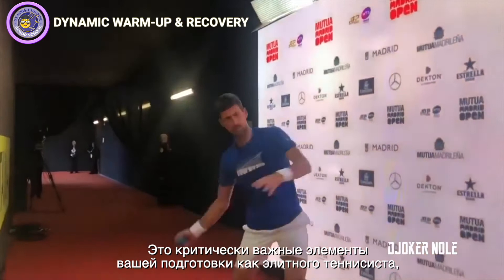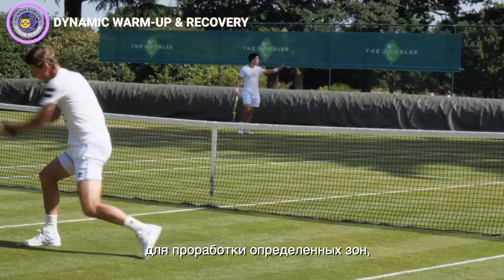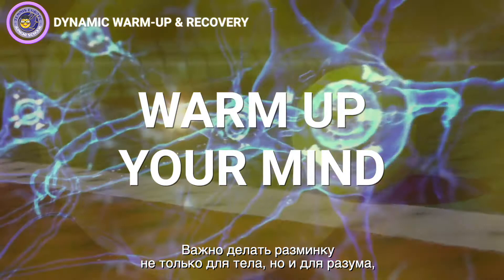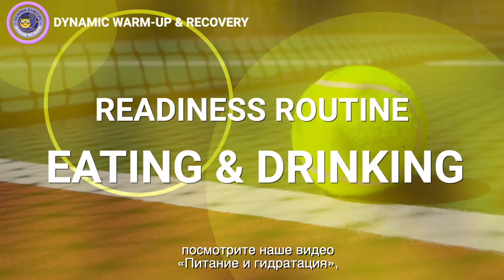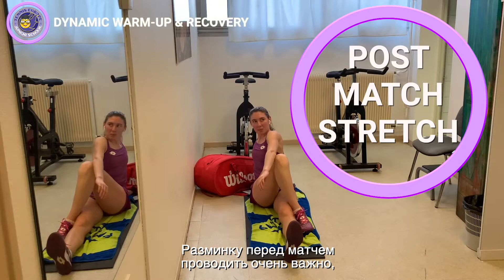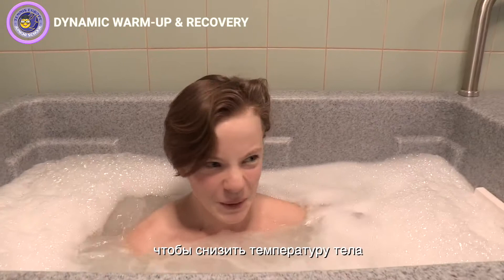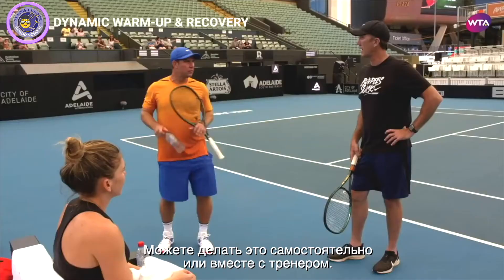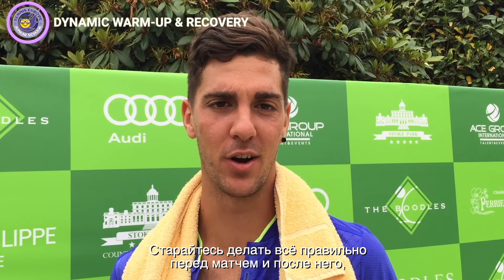Tennis Europe Junior School - Dynamic Warm-Up & recovery (Russian)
Preparing for - and recovering from - matches can be just as important as on-court performance. This clip explores the best ways to warm-up and to relax. (Russian subtitles)